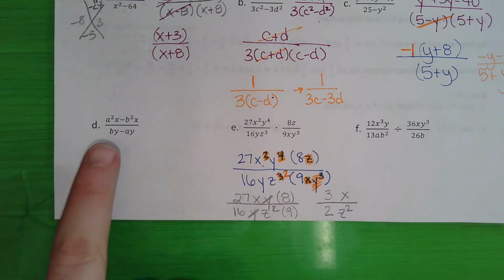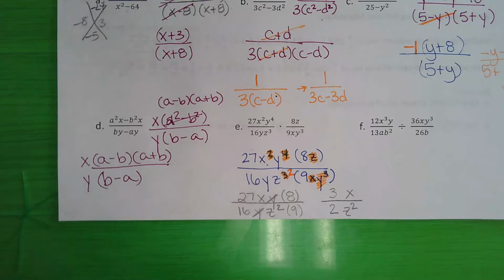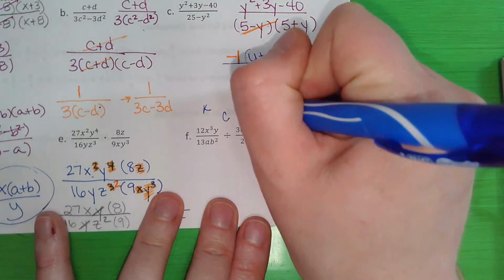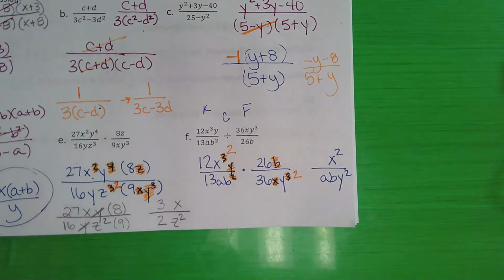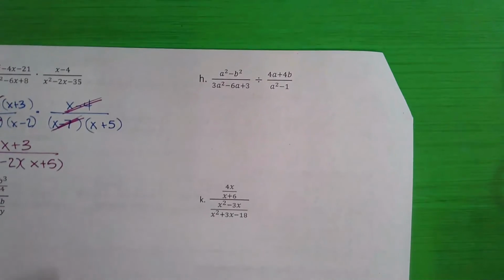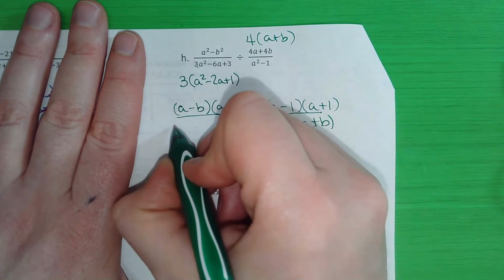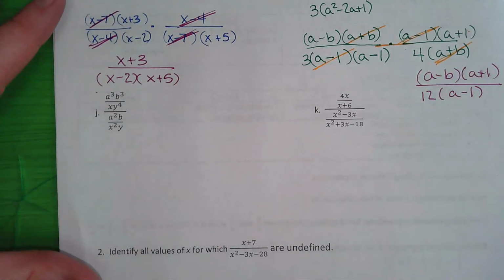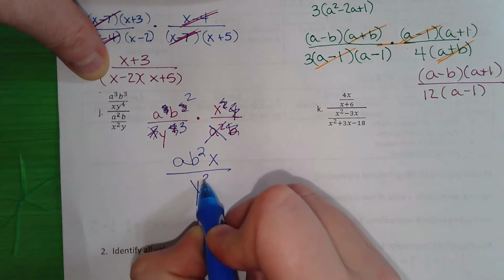Dividing Rational Expressions